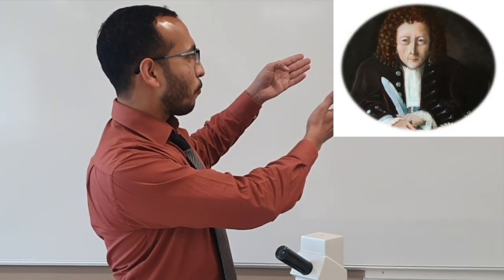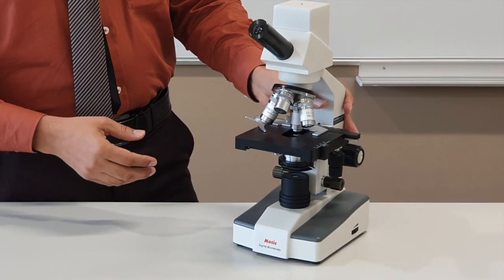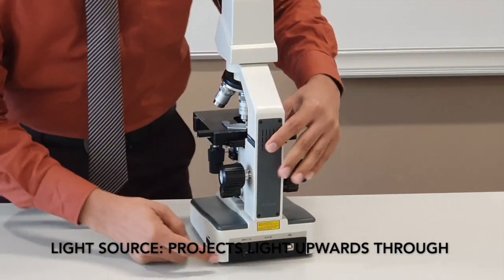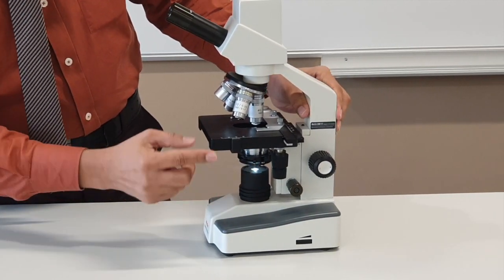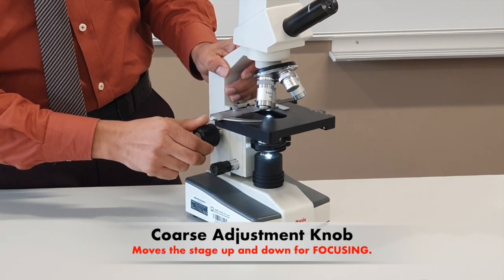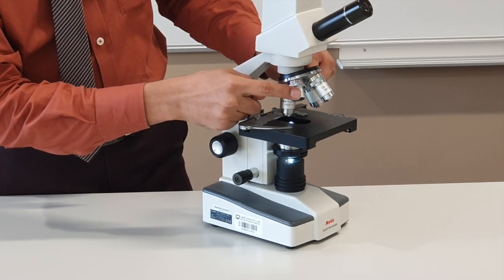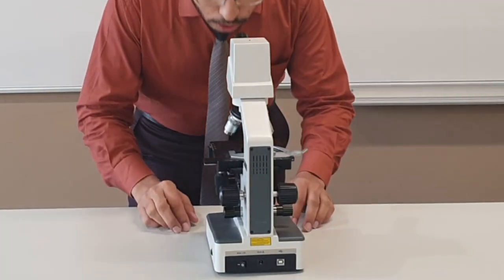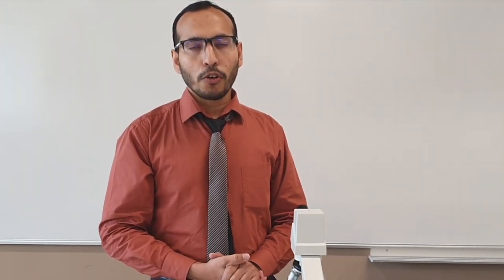Microscope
In this video you will learn about the microscope parts and functions.

Define Biology.